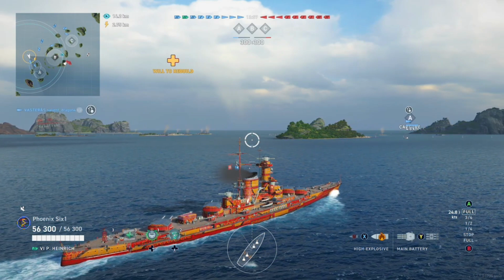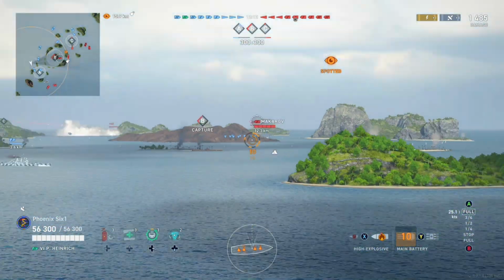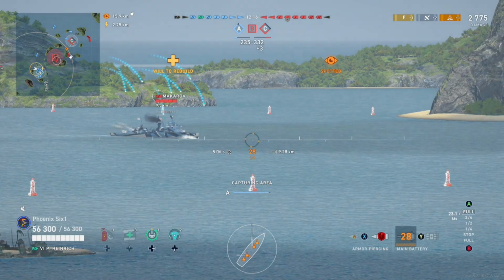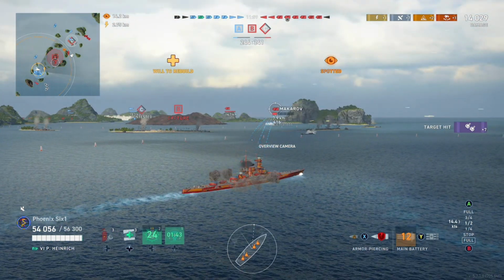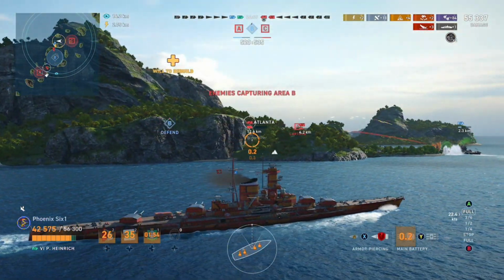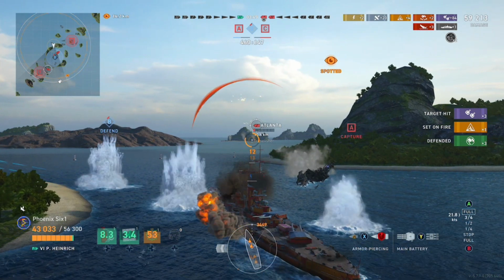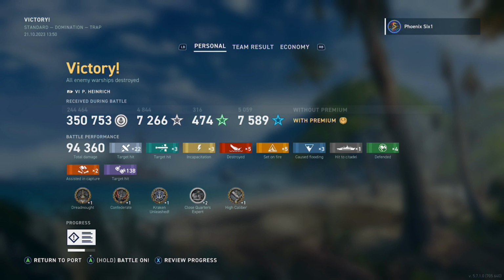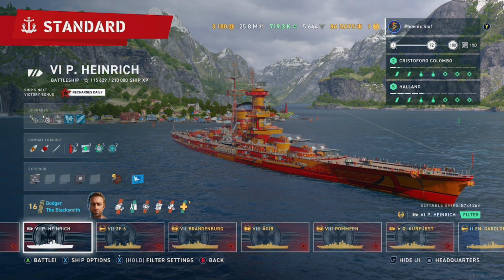Clutch Kraken for the win - World of Warships Legends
We score a Kraken, among many other medals, in the P. Heinrich - German Battleship with a secondary battery build.